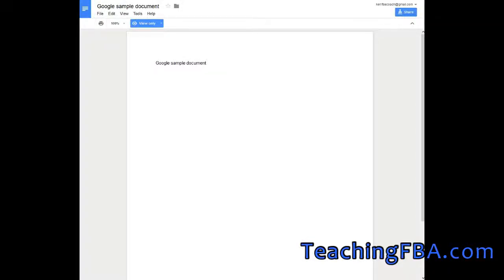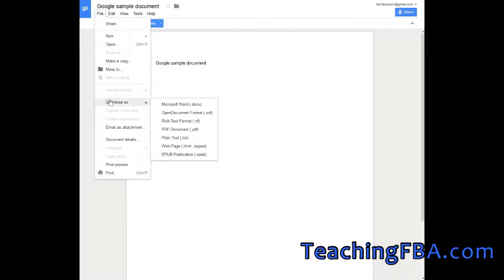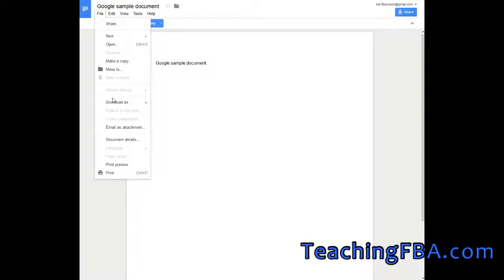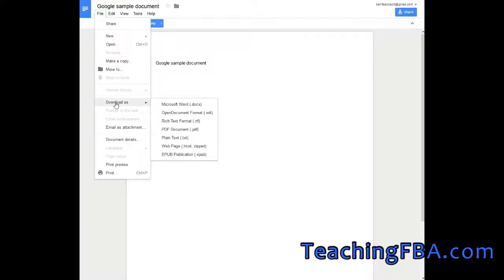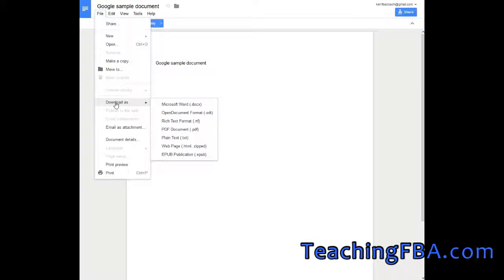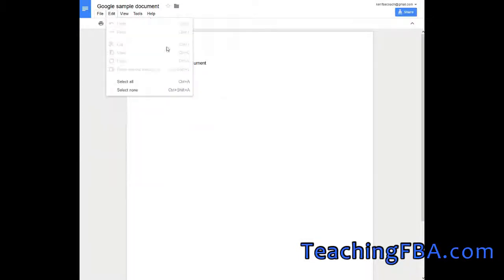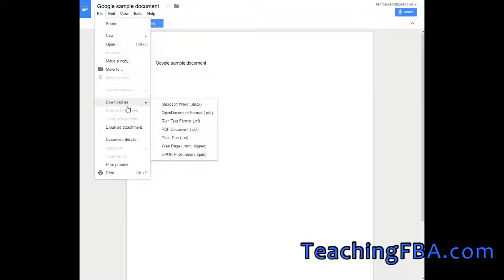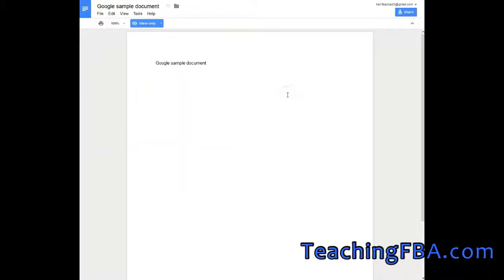Google Docs - Exporting the document to another Format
TeachingFBA.com